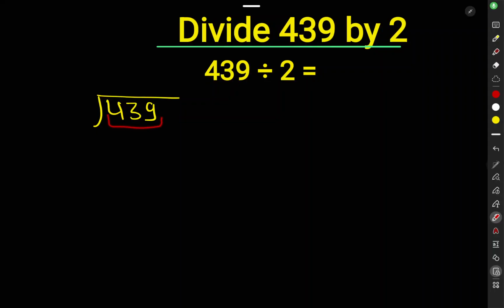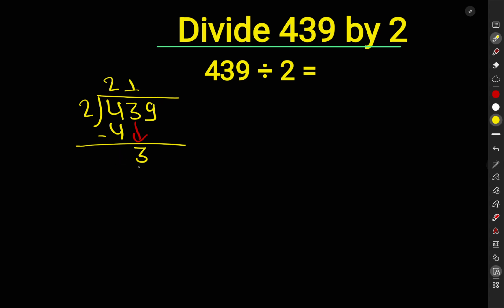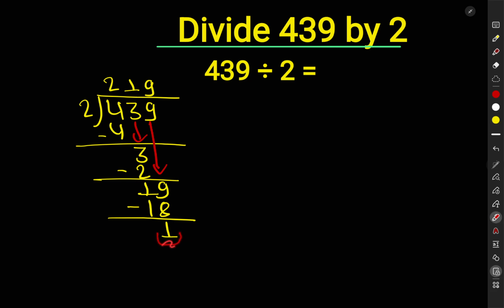439÷2 Divide 439 by 2 (Long division Method)